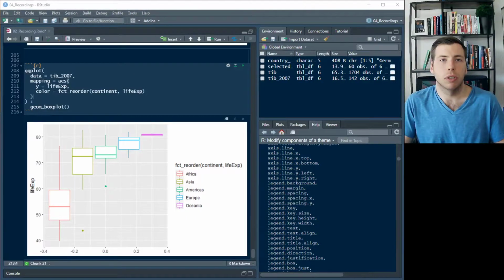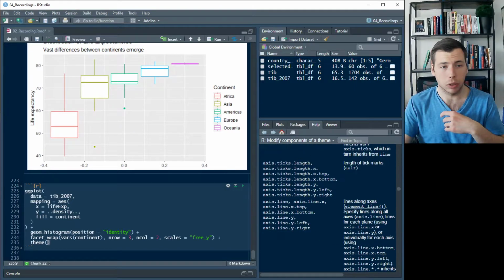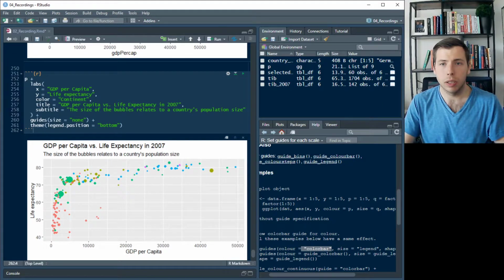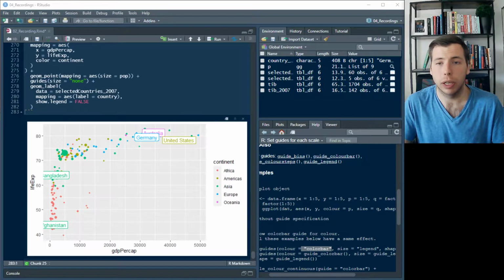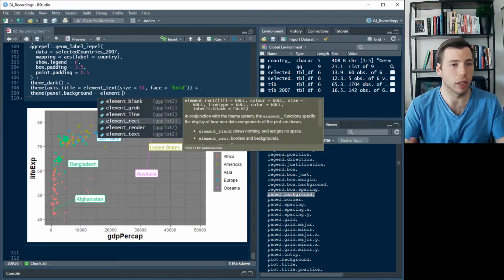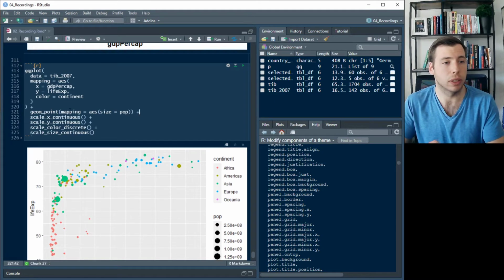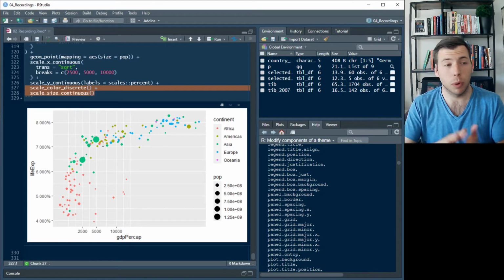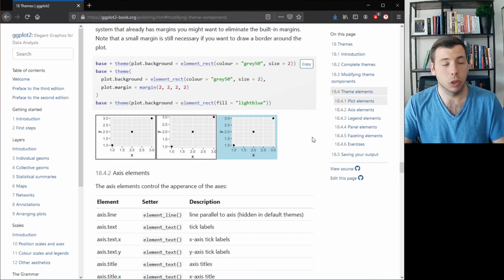Yet Again: R + Data Science: Lecture 2 (Part 2) - Data Visualisation with R